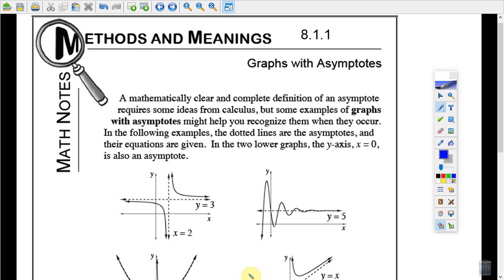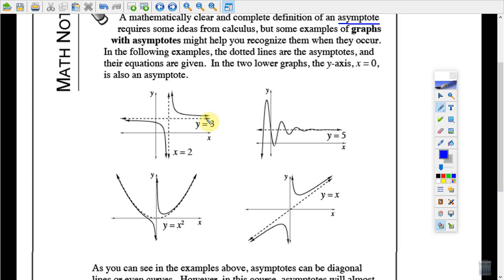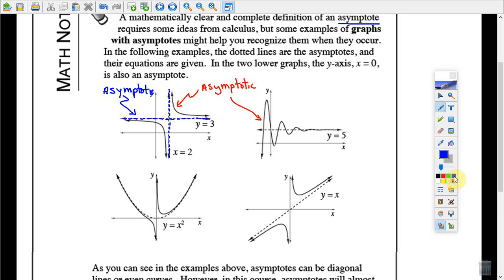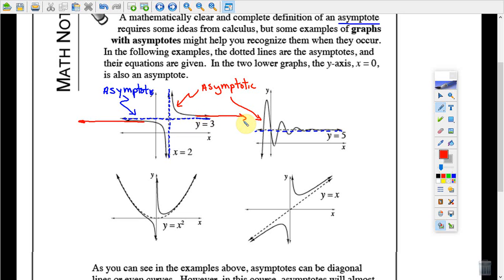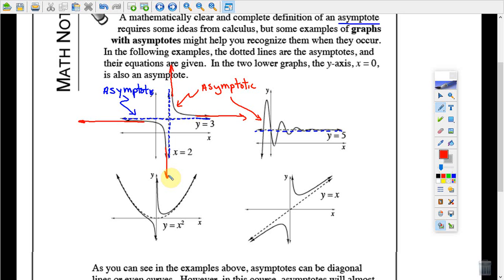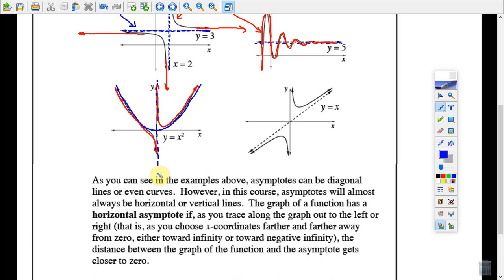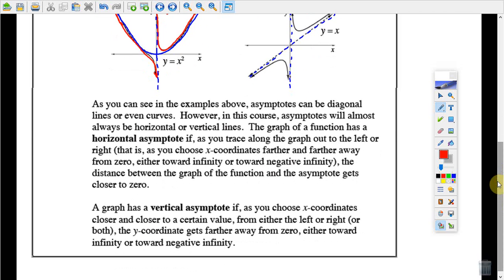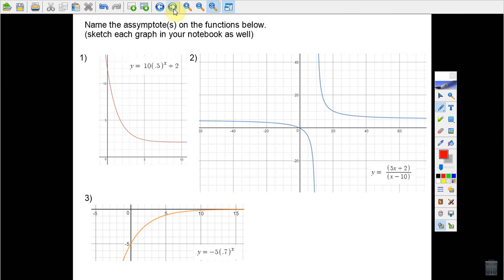IM1 - 8.1.1 Graphs with Asymptotes